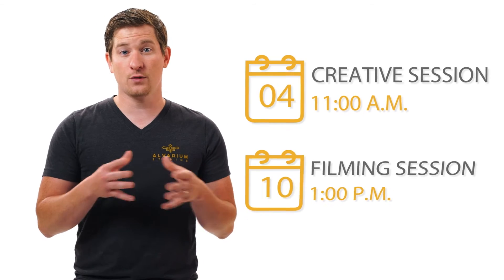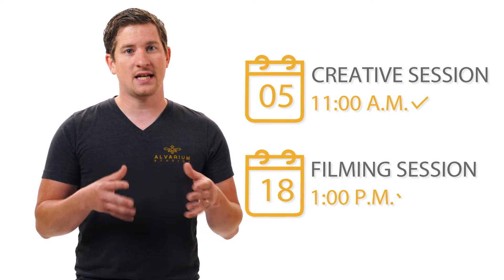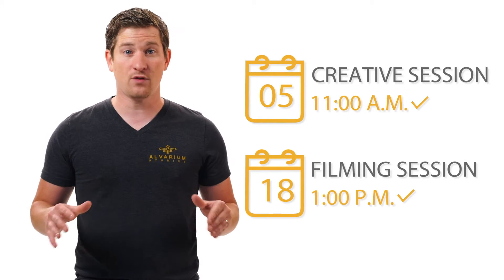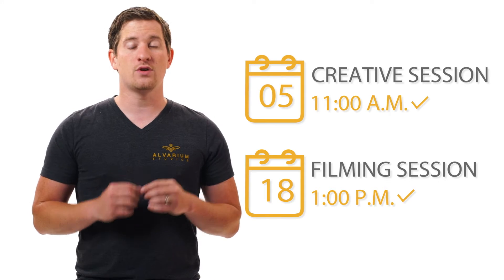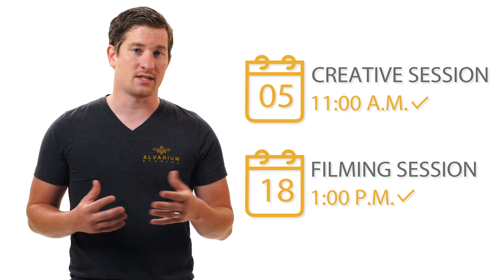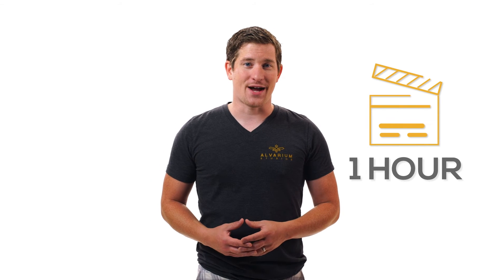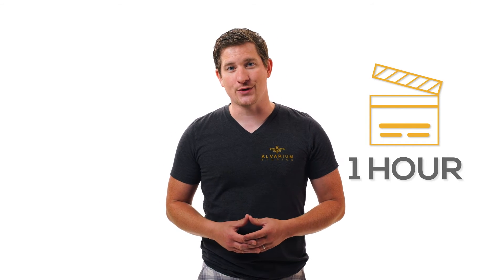The Hive - How it Works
Welcome to The Hive. A unique subscription-based video production service.